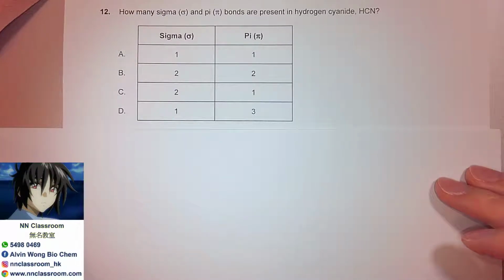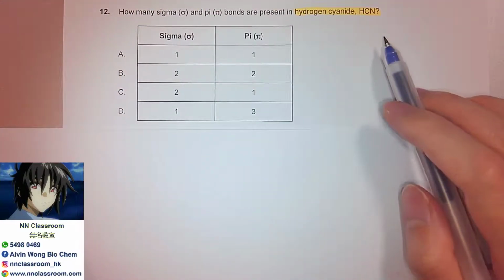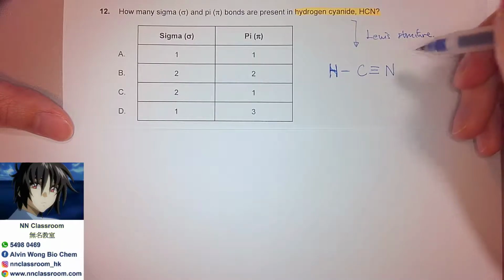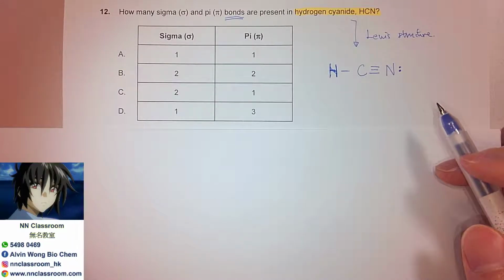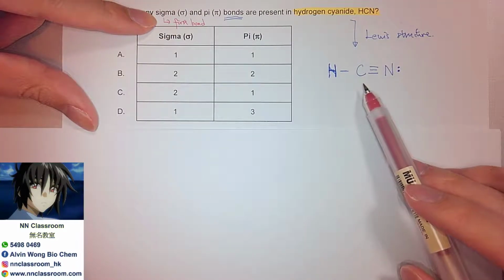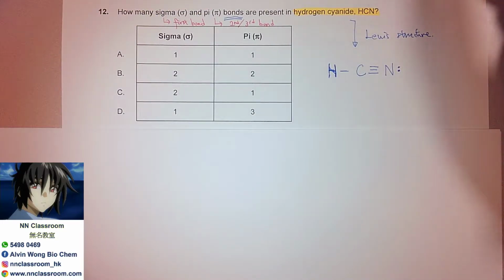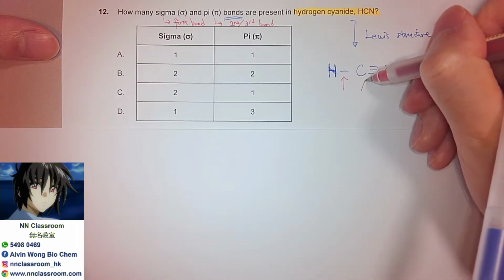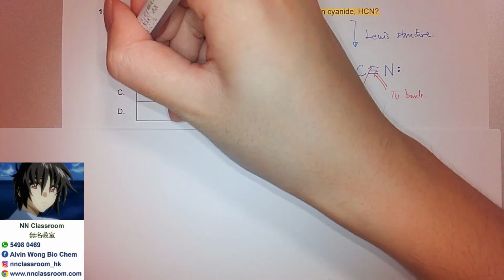IB HL Chemistry [ 2019 TZ2 Paper 1 #12 ] [ Sigma & Pi Bonds ]